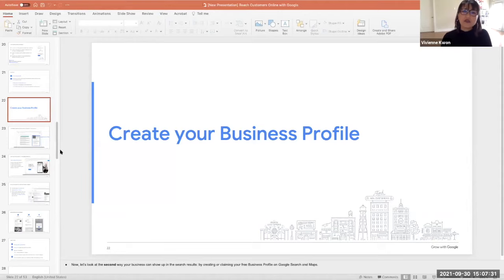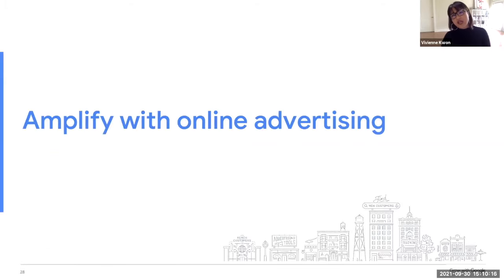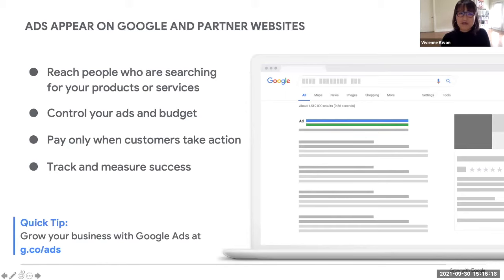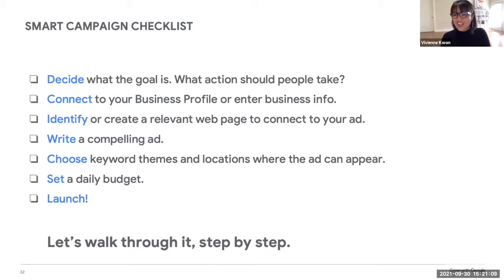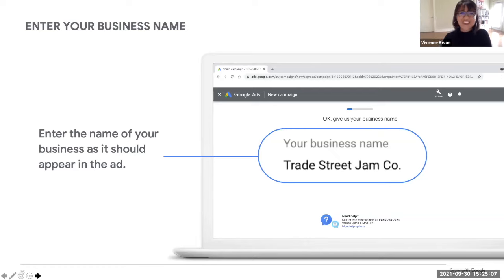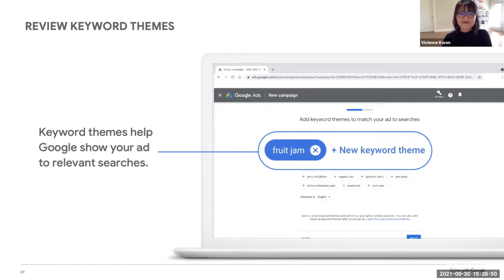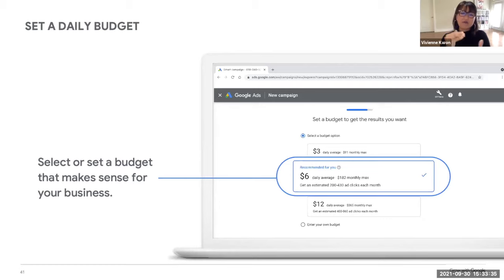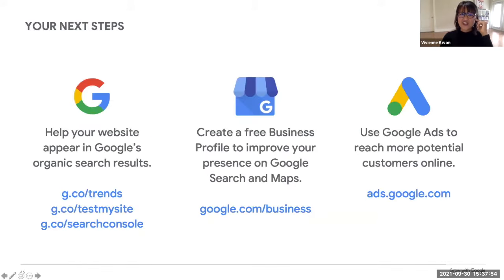Reach Customer Online With Google (Part 2)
Learn how your business can be found online with Google. This workshop explains how Google Search works and how you can improve a website's visibility with Search Engine Optimization (SEO). The session also introduces products like Google My Business, Google Trends, Search Console, Google Analytics, Google Ads, and more.

In this workshop, you will learn how to:
- Improving your website’s visibility in Google’s organic search results, on all devices
- Creating a free Google My Business listing
- Advertising your business on Google

Part 2 on September 30
- Create Your Business Profile
- Amplify with Online Advertising
- Recap & Resources

Trainer: Vivienne Kwon, B.A. in Graphic Design, University of Houston, Magna Cum Laude, ykcreative
Moderator: Omer Mutaqi, Chief Operating Leader, MY HR Management